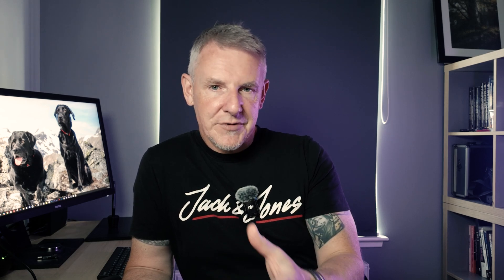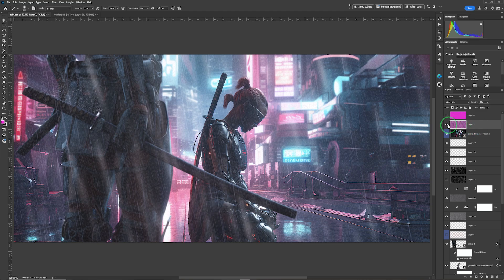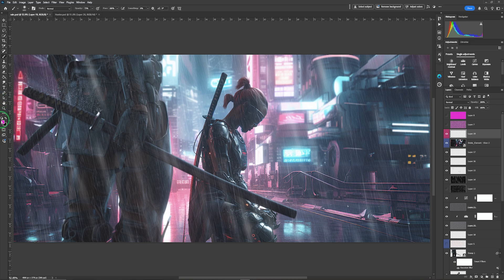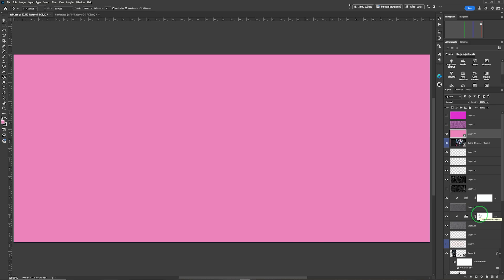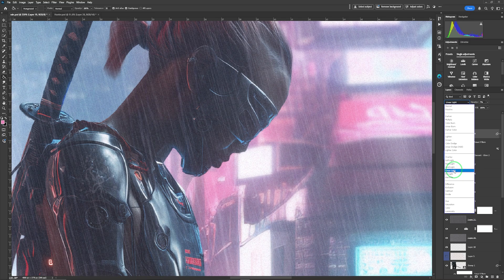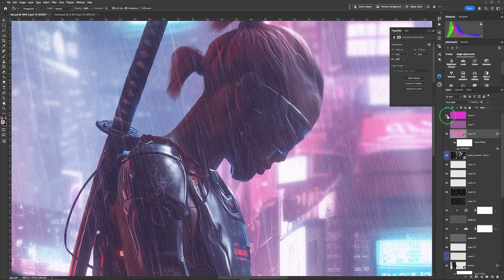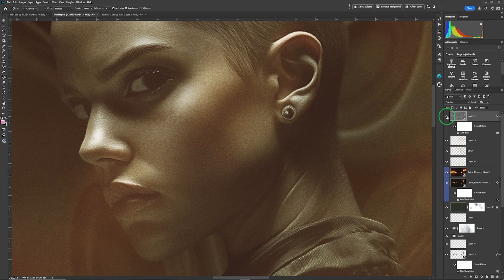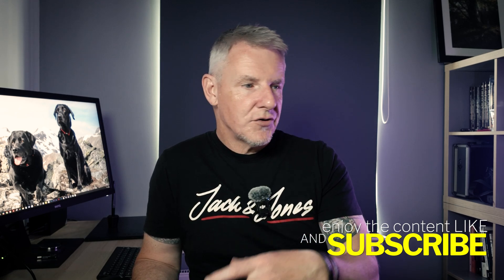This Photoshop Technique Will Change Everything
In this week's video, we explore a simple Photoshop technique to enhance your images.